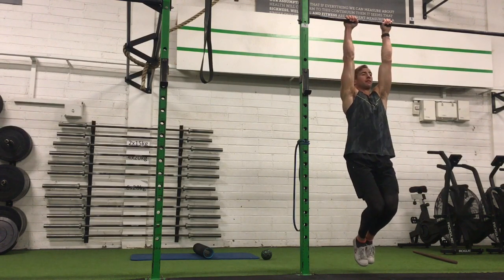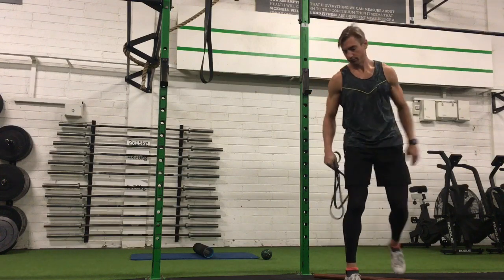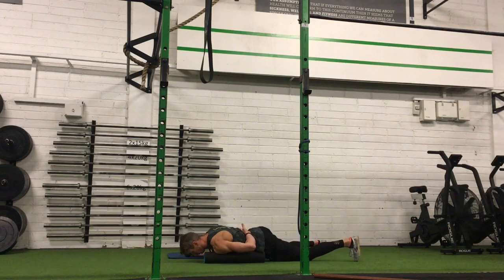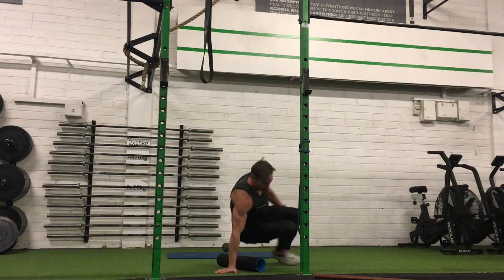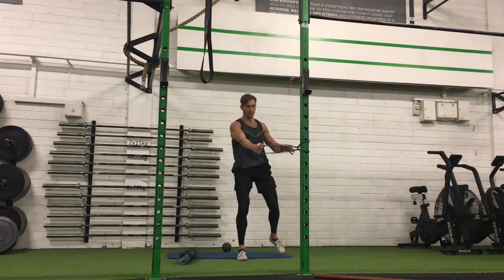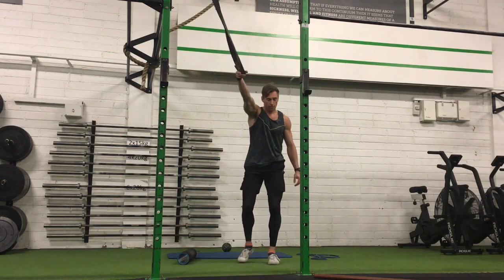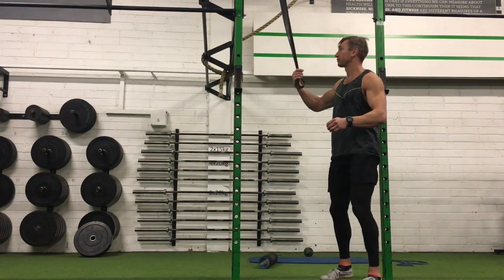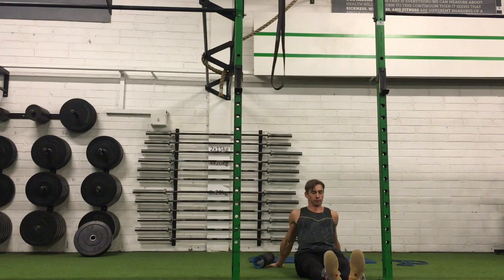Fix your shoulder mobility